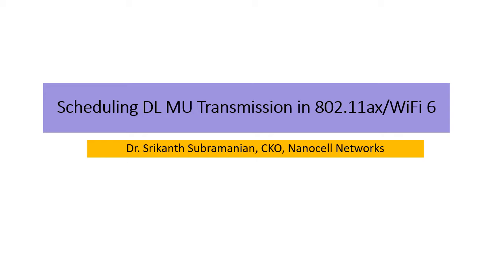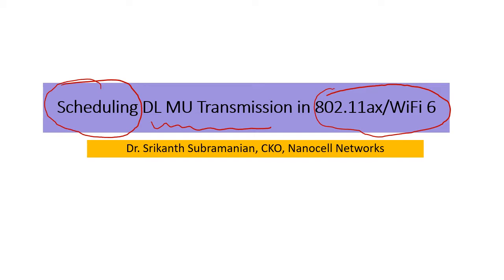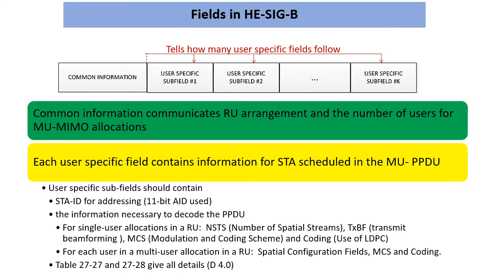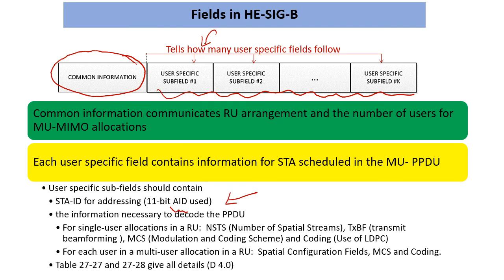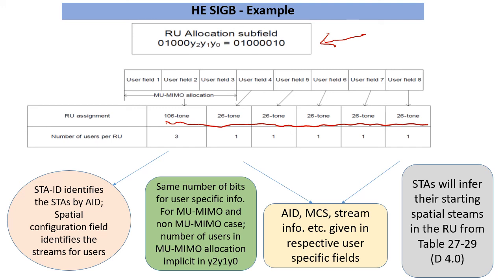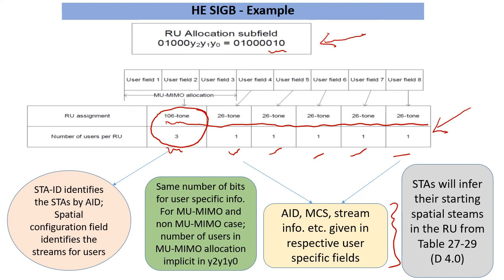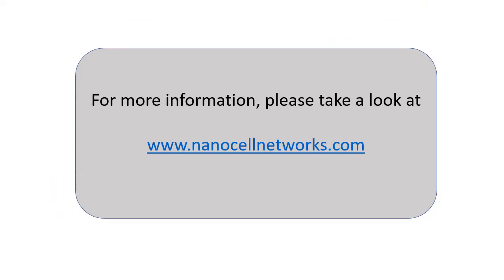Scheduling DL MU Transmission in 802.11ax/WiFI 6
One of the new things added as a part of the 11ax standard is the AP sending schedule information for MU transmissions on the DL and the UL.  In this video, we shall look at some details of how the scheduling is conveyed on the DL